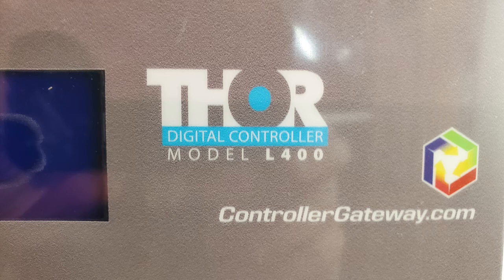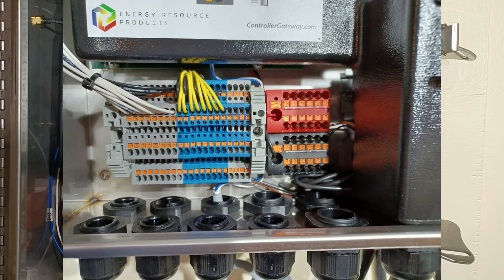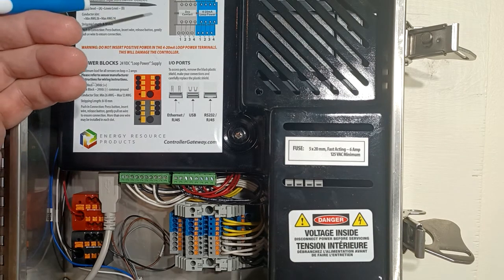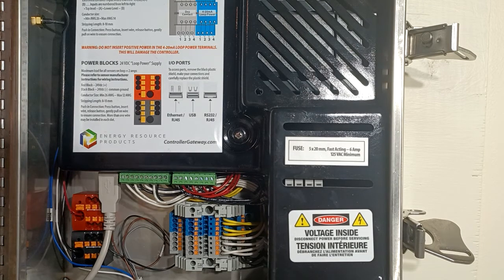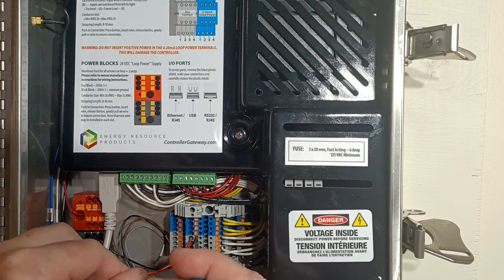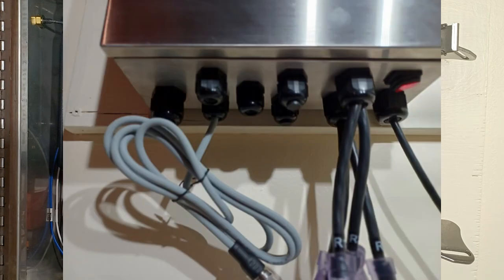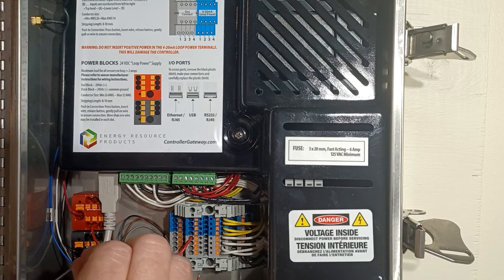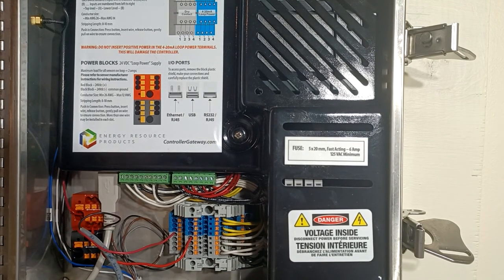2 Wire Dry Contact (Generic Flow Switch)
Video instruction installing a 2 Wire Dry Contact (Generic Flow Switch)